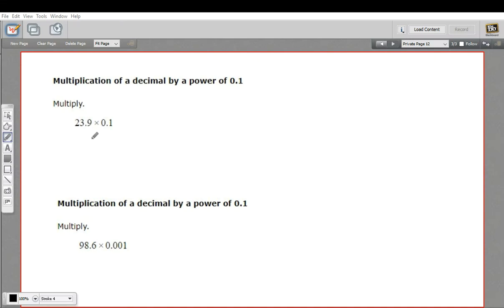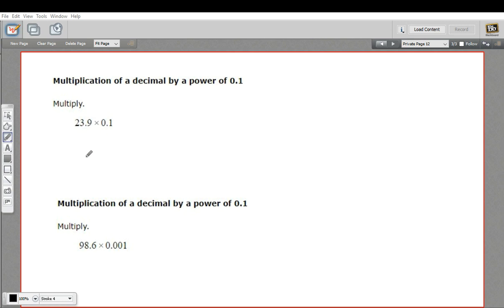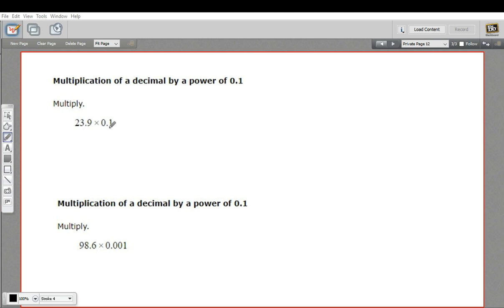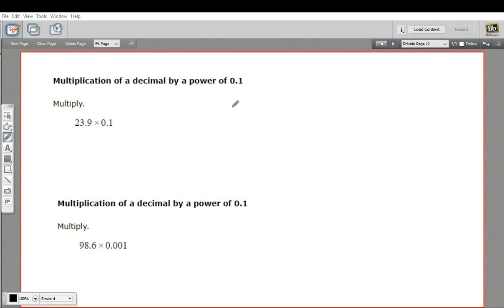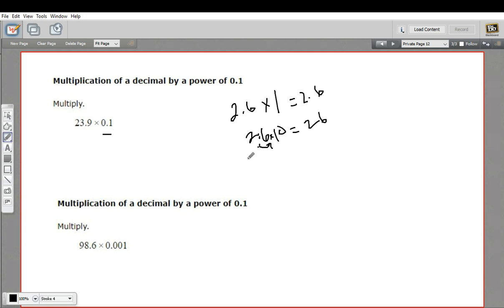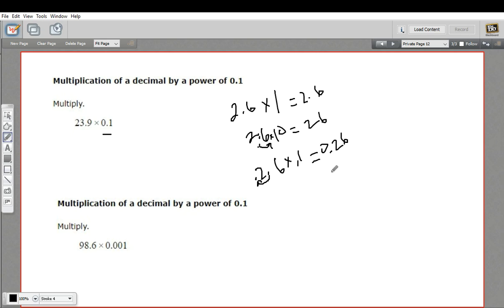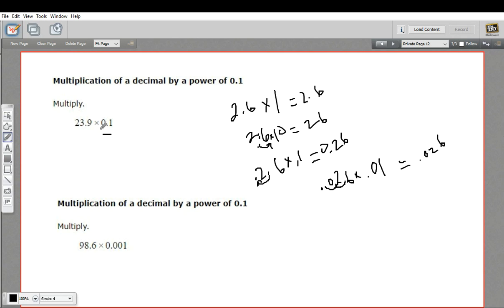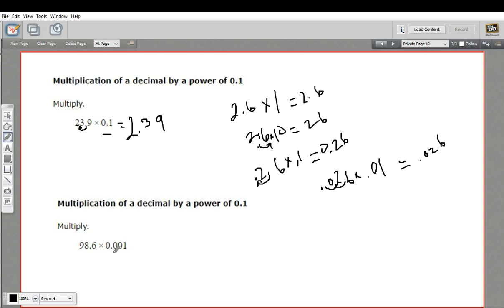Multiplication of a decimal by a power of 0.1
How to multiply a decimal by a power of 0.1